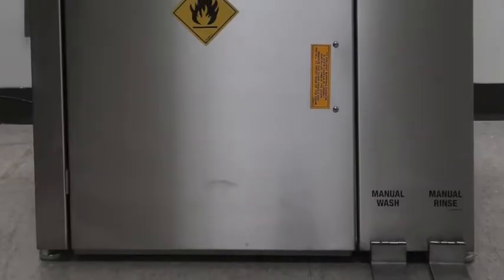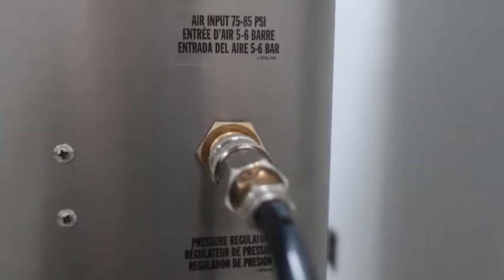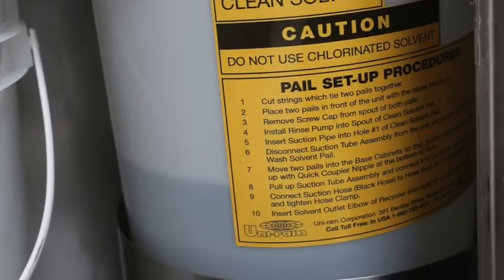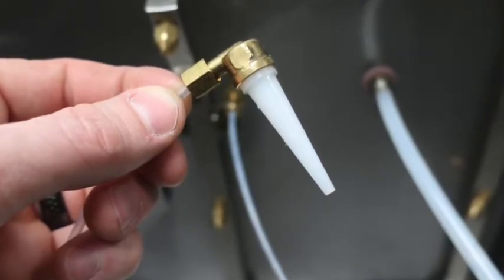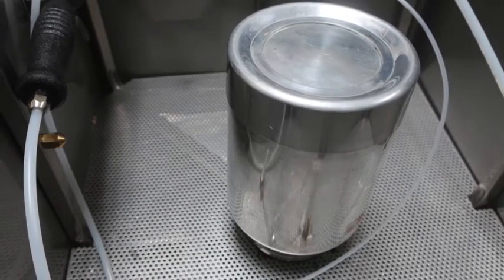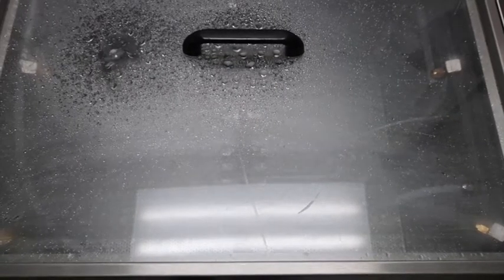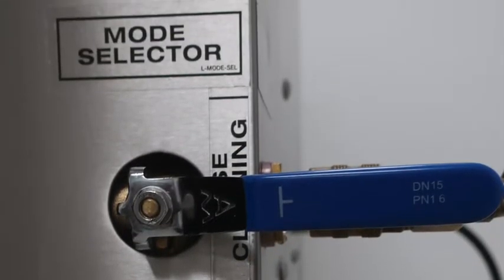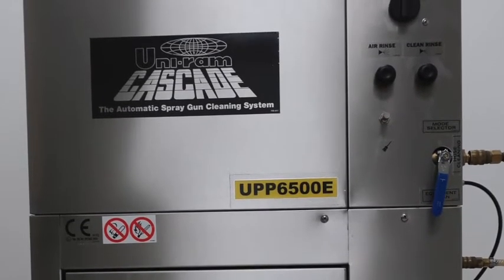UPP6500D Uniram Pressure Pot Washer - How to automatically clean your pressure pots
How do you clean a pressure pot? Automatically clean your spray gun, your pressure pot and hose with Uniram's UPP6500D.